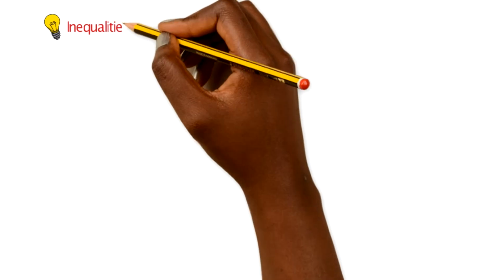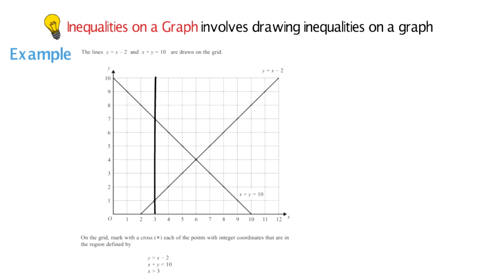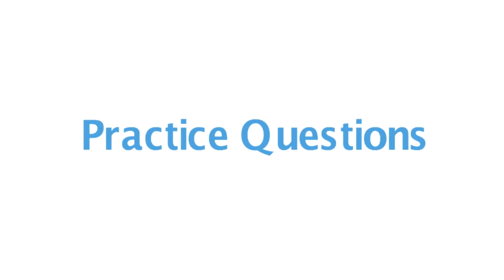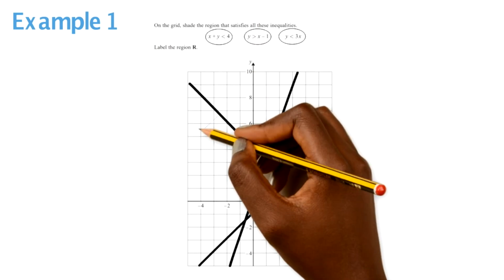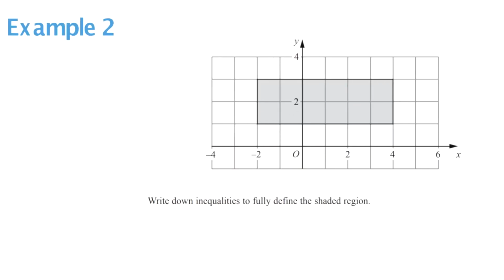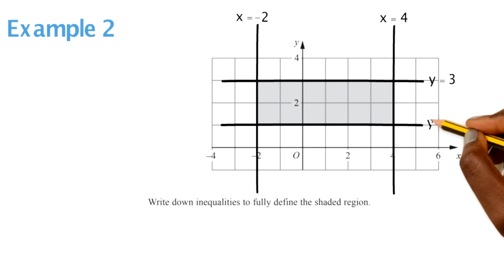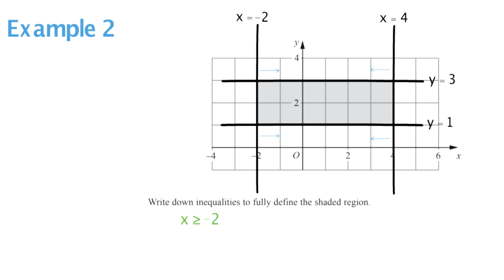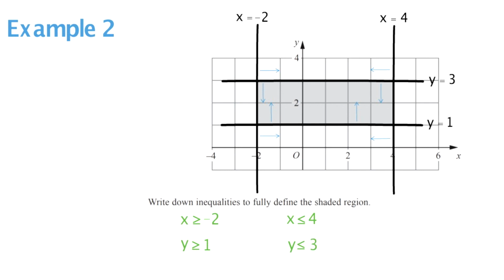INEQUALITIES ON A GRAPH | GCSE MATHS 9-1 | EDEXCEL, AQA, CIE, OCR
This video is about Inequalities on a Graph and includes:

00:18 Inequalities on a Graph explanation
01:19 Practice Questions